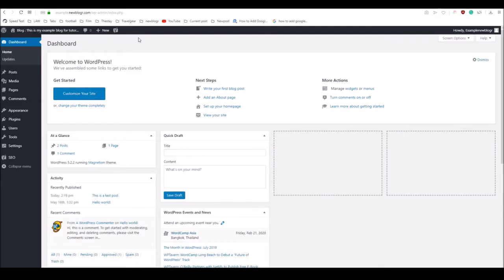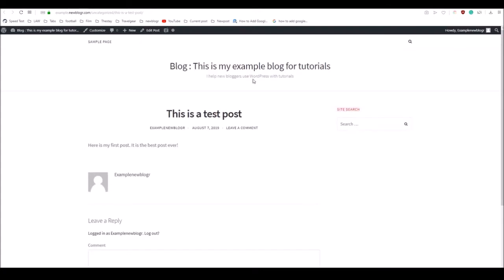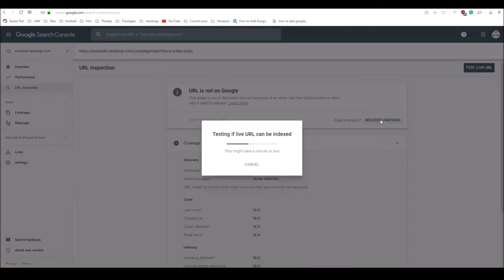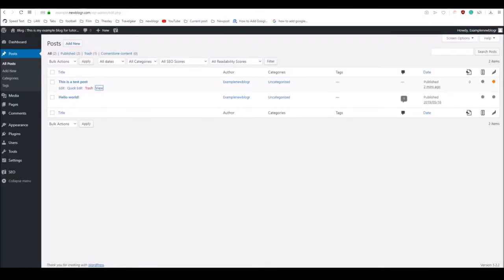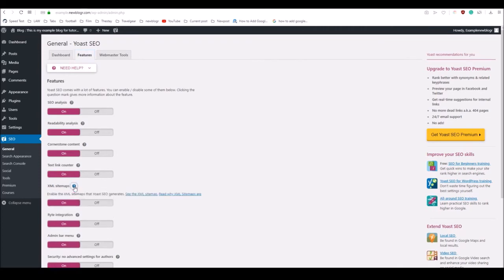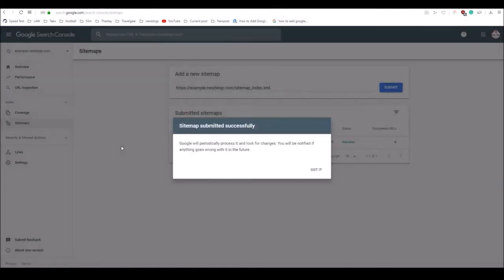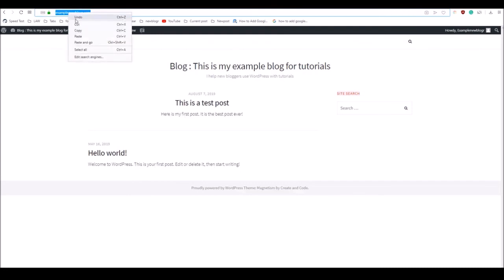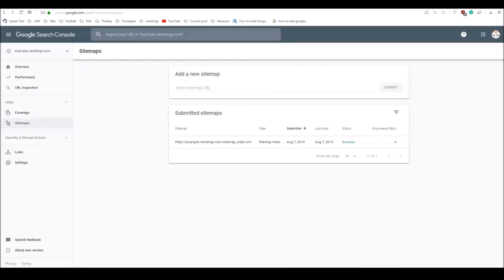▶️How to Index a WordPress Website on Google Search Console◀️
Learn How to Index Your WORDPRESS WEBSITE on GOOGLE SEARCH Console.